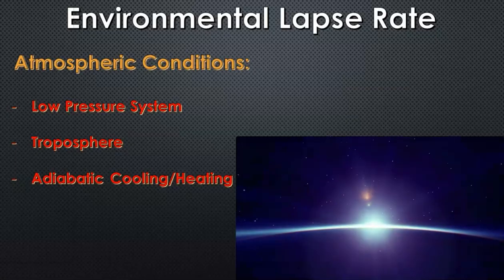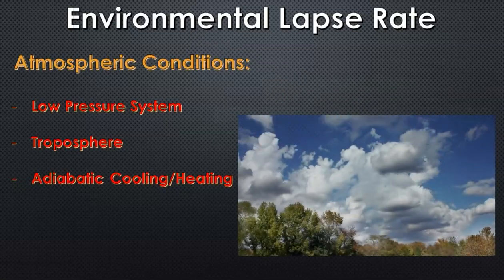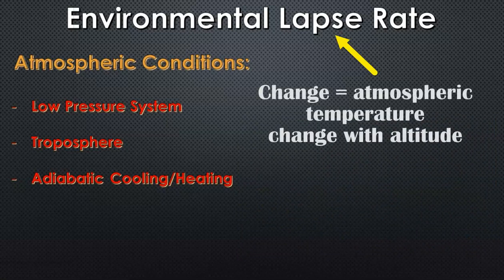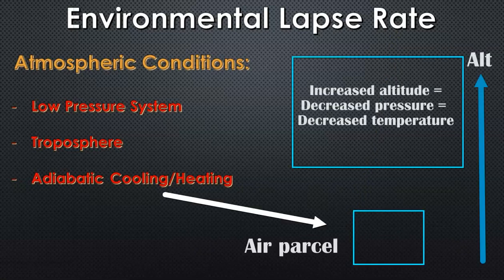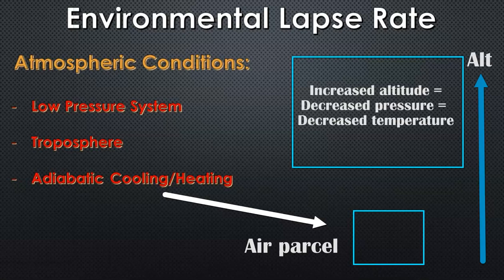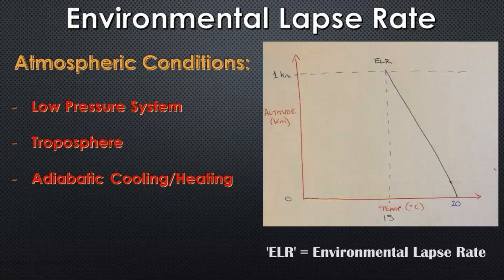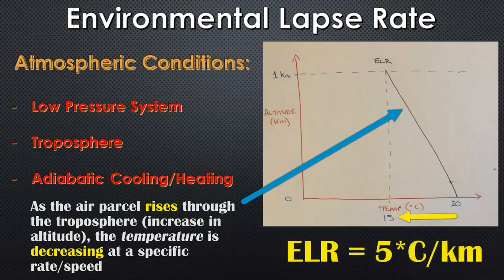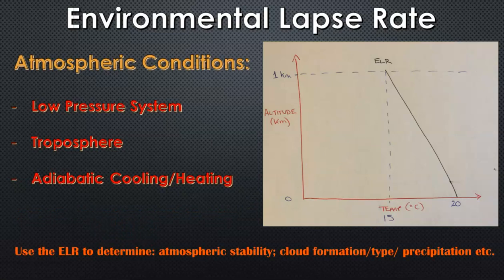Explaining The Atmosphere’s Environmental Lapse Rate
The Earth Science Classroom explains what the 'Environmental Lapse Rate' is. Describes how the air rises and decreases in temperature at a specific rate according to adiabatic cooling processes.